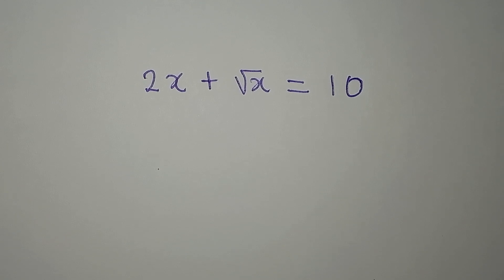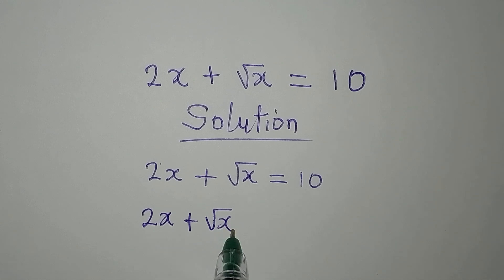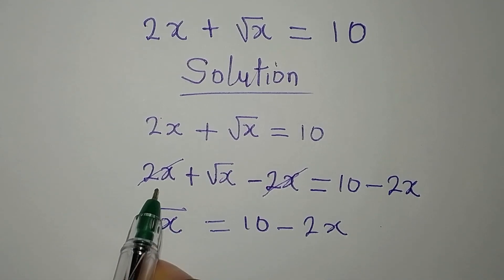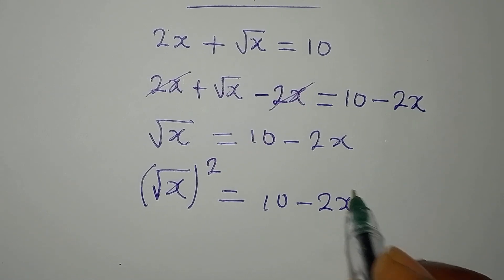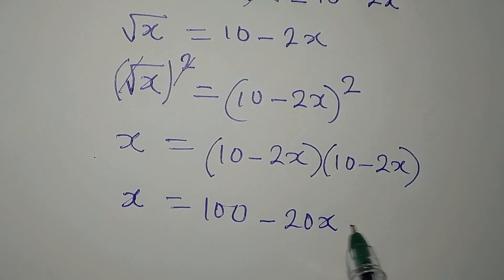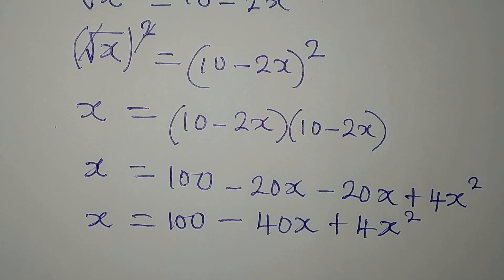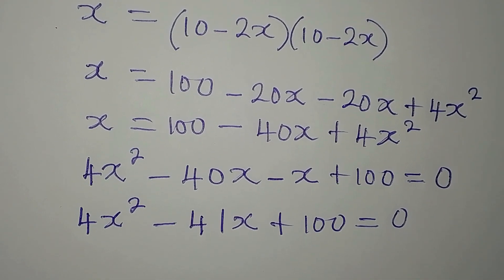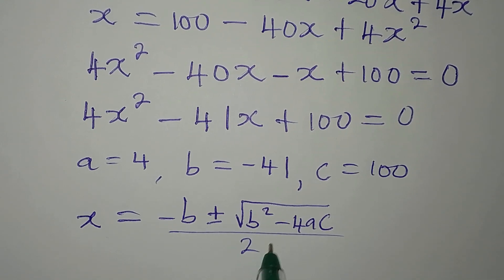Japanese | How many of us can solve this? | Olympiad Mathematics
This is beautifully solved